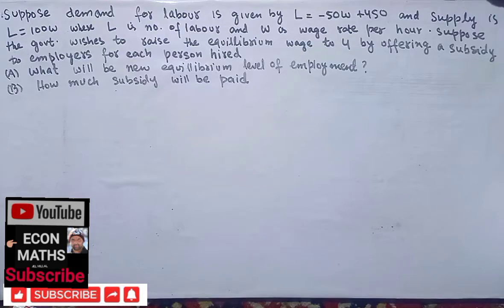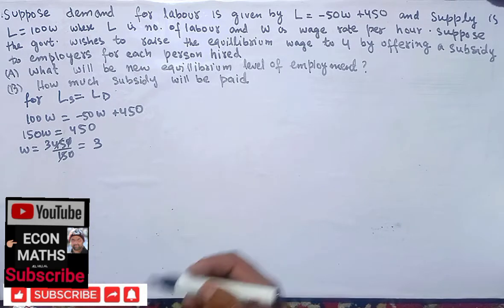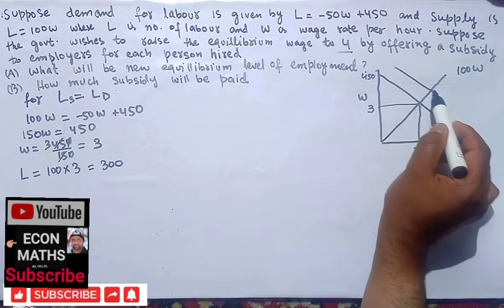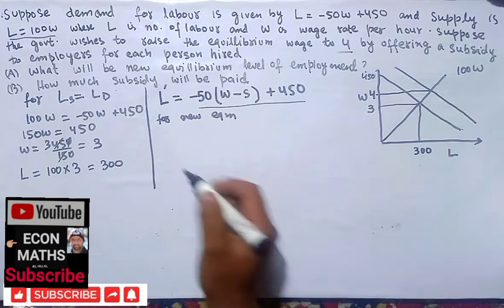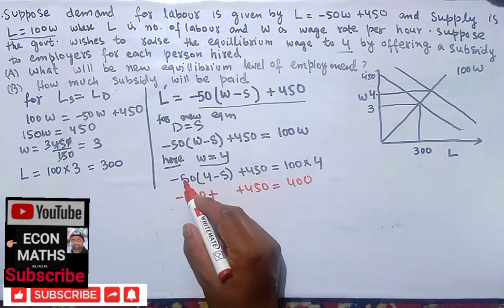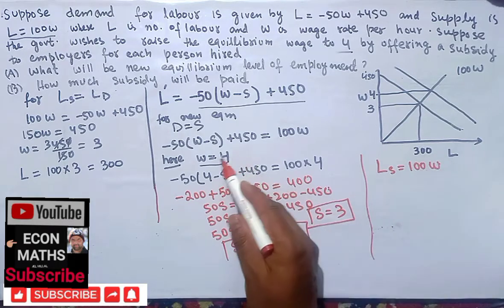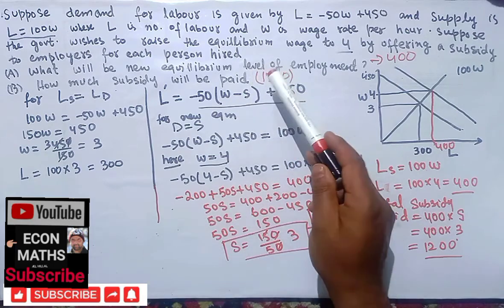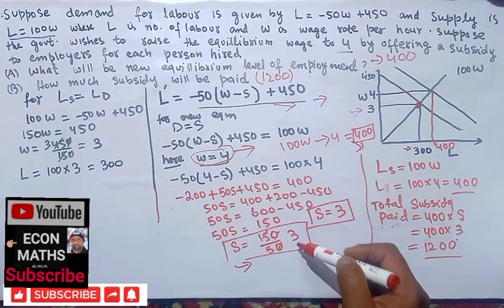Imact of Government subsidy on Labor demand and supply function